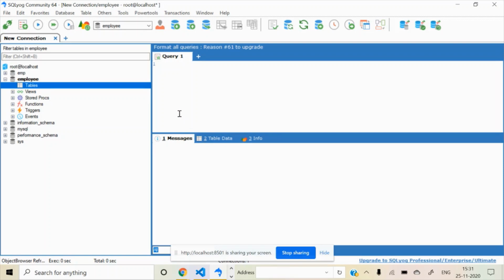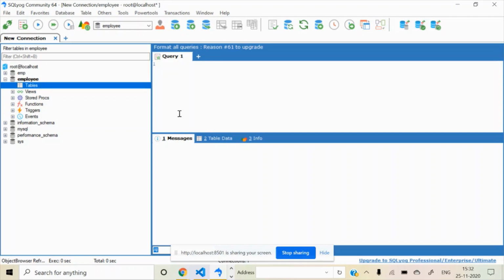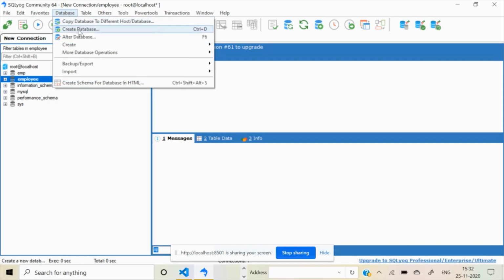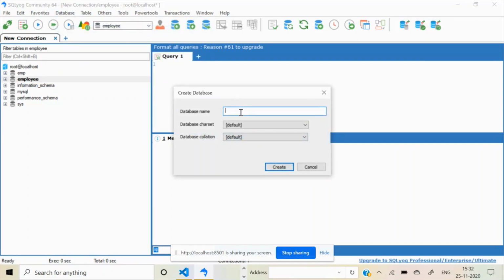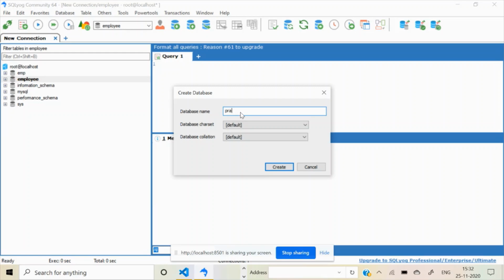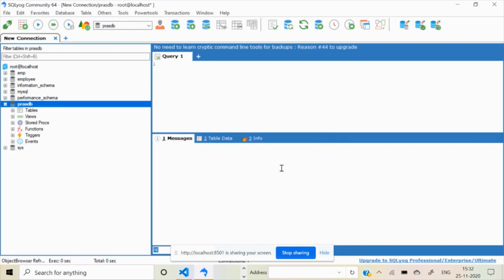MySQL Lecture 1 Create Database